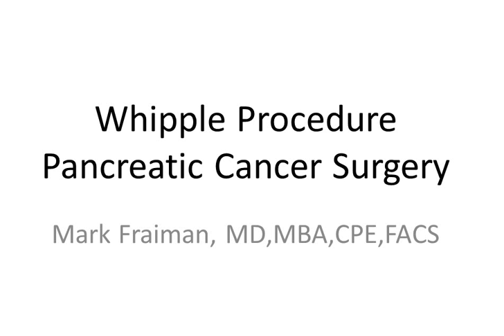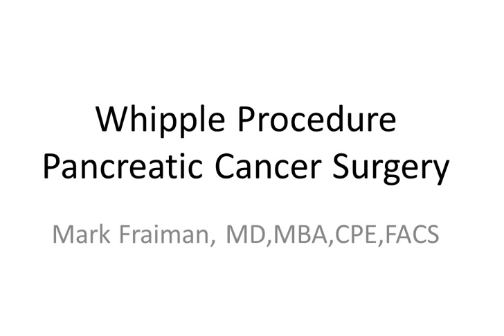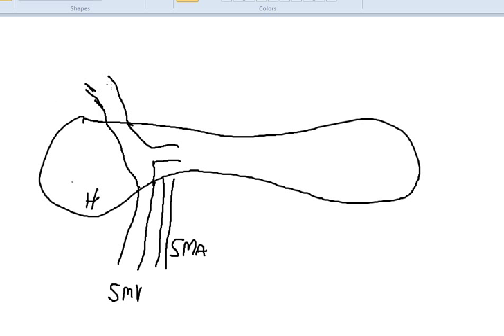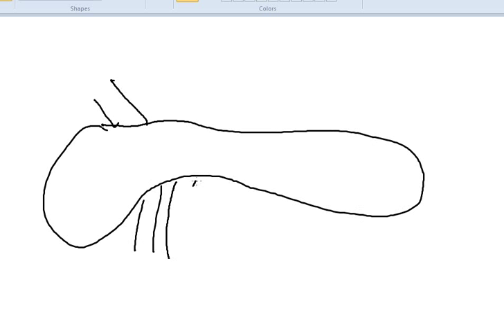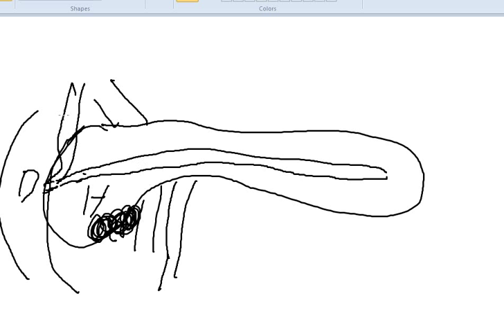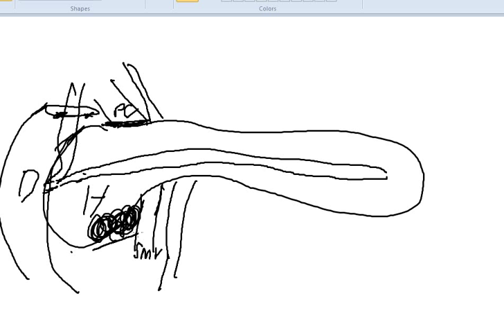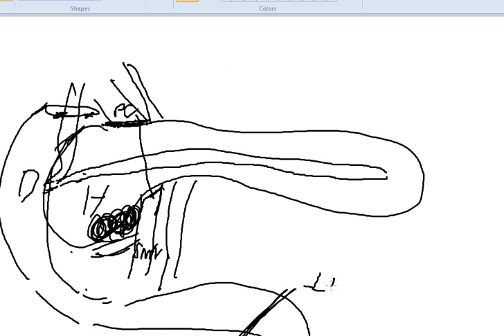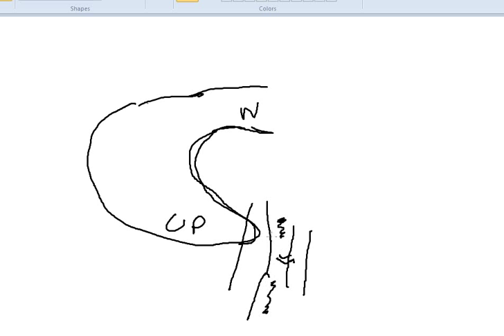Cancer of the Pancreas: Whipple Procedure/ Pancreatic Cancer Surgery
Expert liver & pancreatic surgeon, Dr. Mark Fraiman explains the Whipple Procedure - a complex operation performed for pancreatic cancer.
For more information about the Liver & Pancreas Center of St. Joseph Medical Center in Baltimore, MD, please visit: